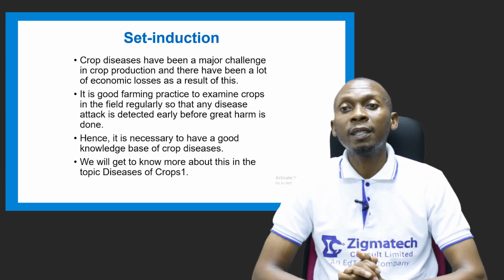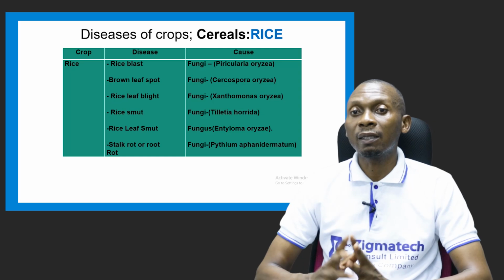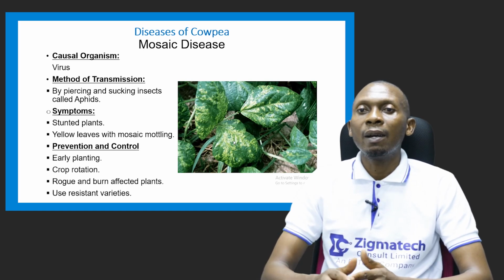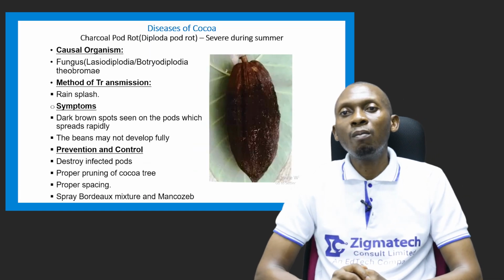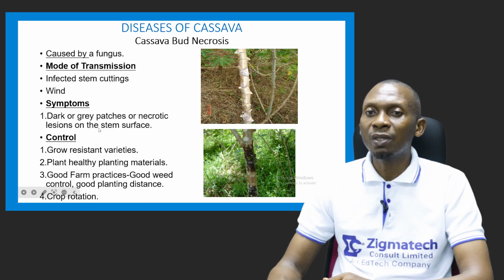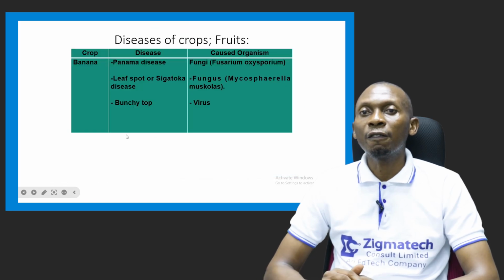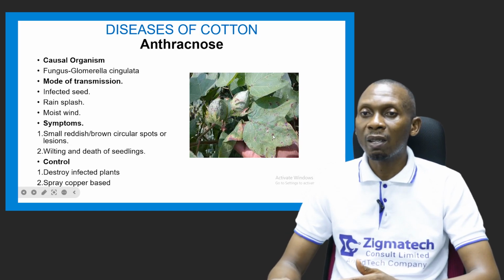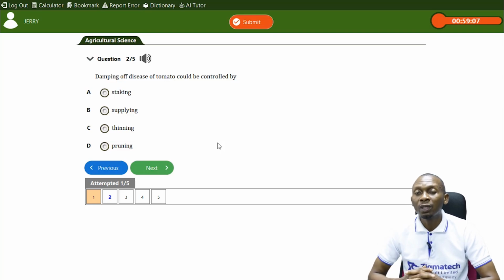DISEASES OF CROPS PART 1 | AGRICULTURAL SCIENCE | EXAMGUIDE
At the end of this lesson, students should be able to:

State the meaning of disease
Highlight the causes of disease
List the disease of major crops